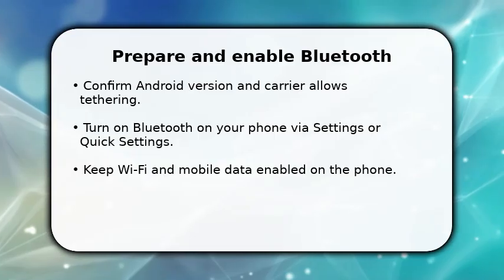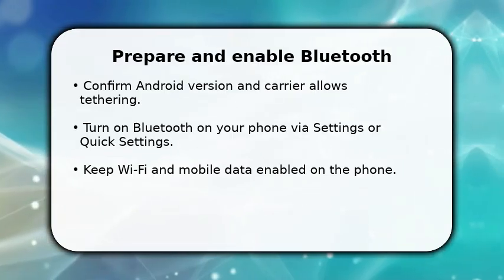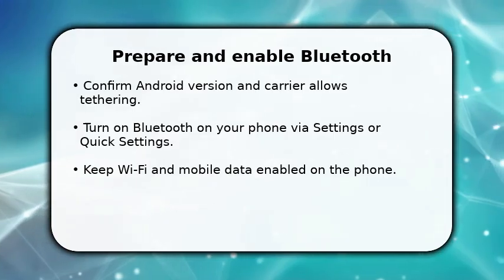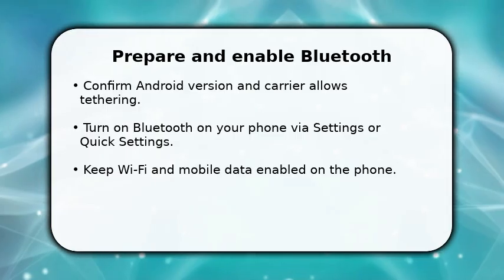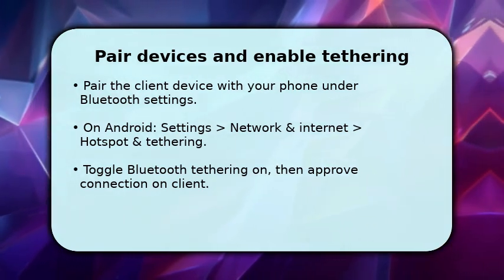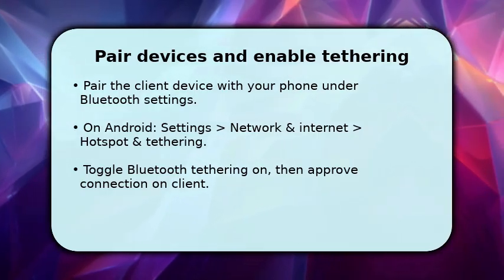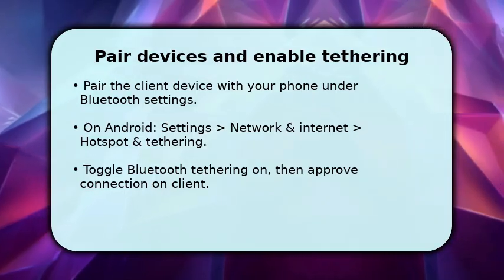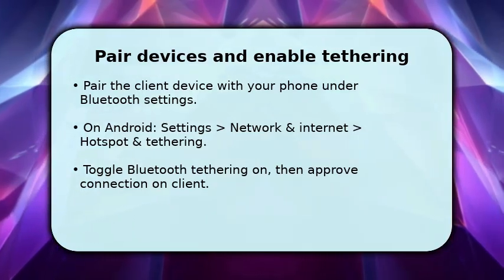How to Use Bluetooth Tethering in Android Mobile - Easy Guide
Discover the simplicity of using Bluetooth tethering on your Android device. This video serves as a step-bythy guide, walking you through enabling and connecting to other devices via this wireless technology for seamless internet access.